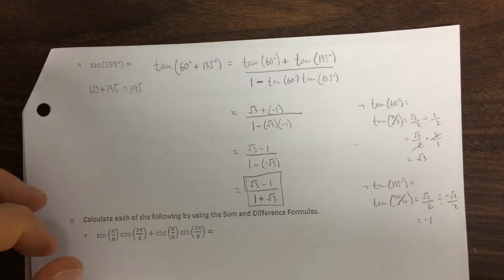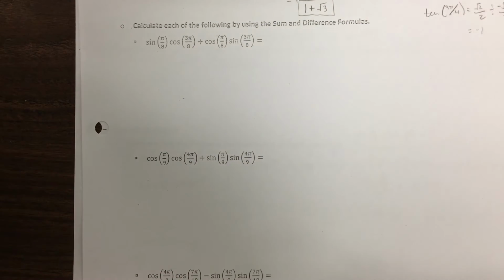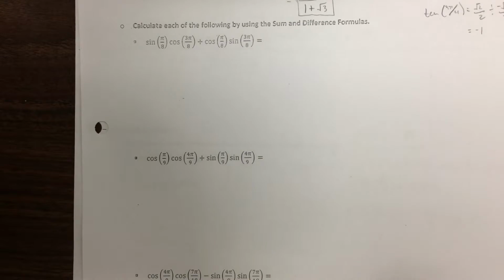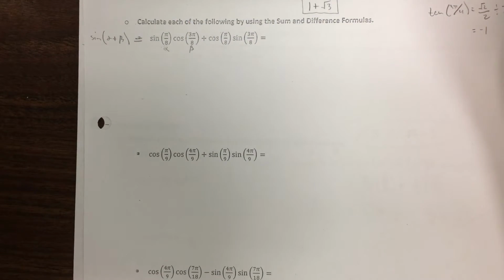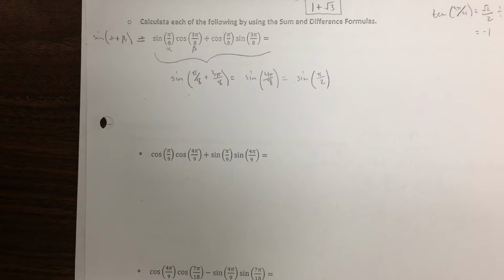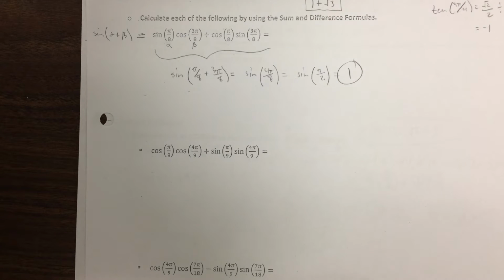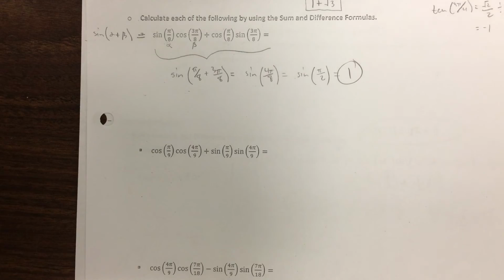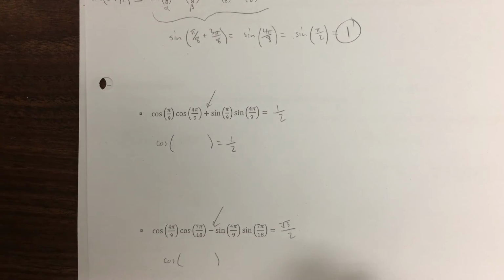1-5 and 1-6 Guided Notes (Part 3)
Use Trig Sum and Difference Formulas